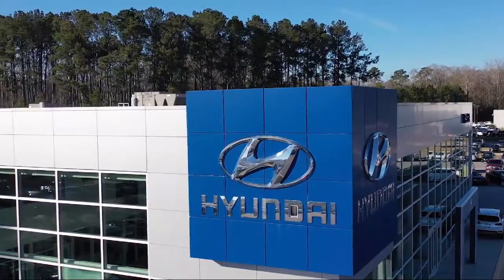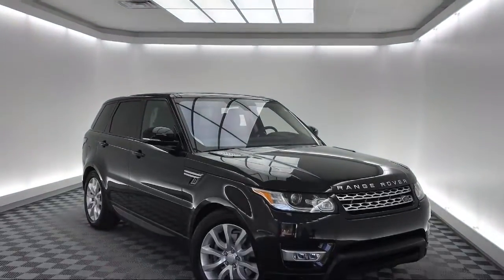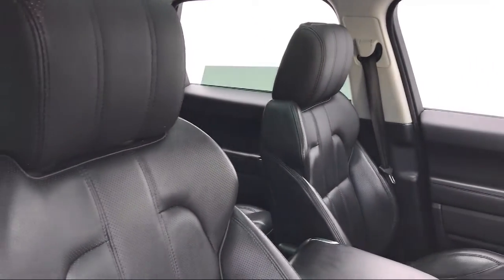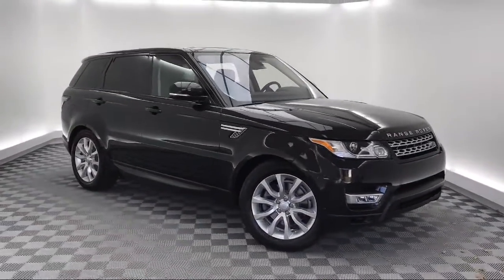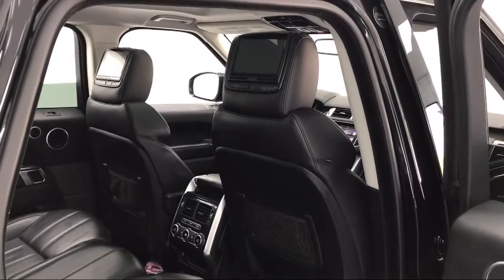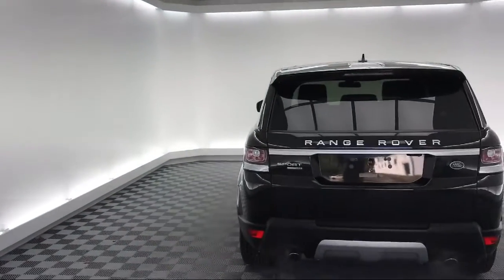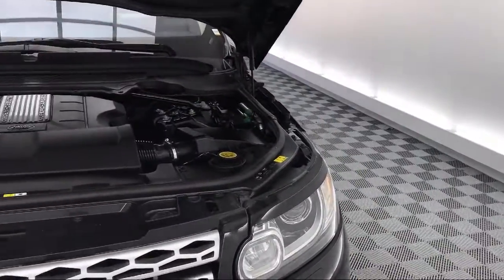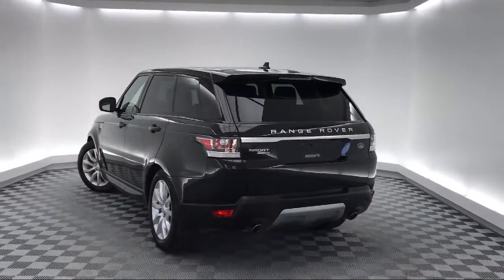2016 Land Rover RANGE ROVER SPORT Sport Utility 3.0L V6 Supercharged HSE Savannah Hilton Head Beau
2016 Land Rover RANGE ROVER SPORT Sport Utility 3.0L V6 Supercharged HSE Stock Number: LP658181 Vin:SALWR2PF4GA658181.

145 Drivers Way Suite B